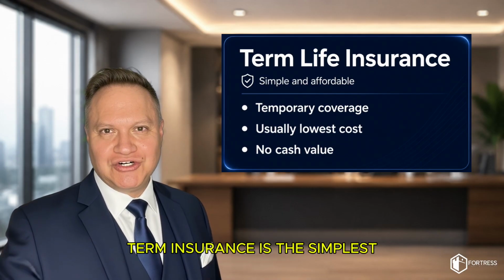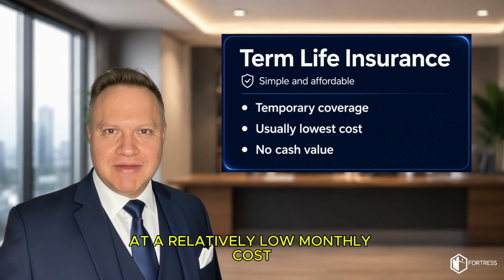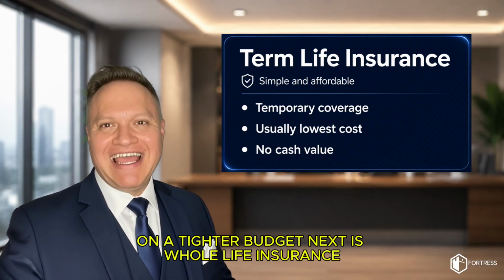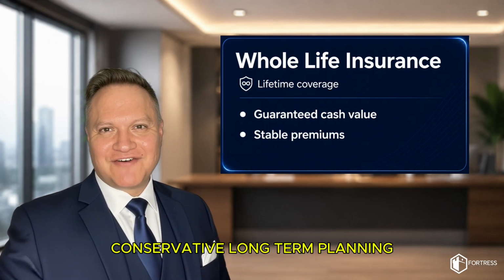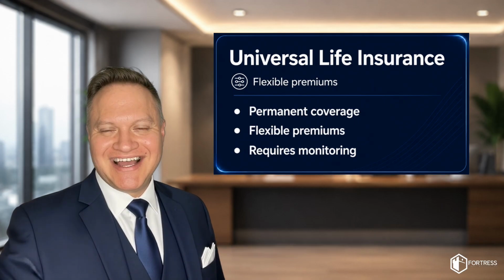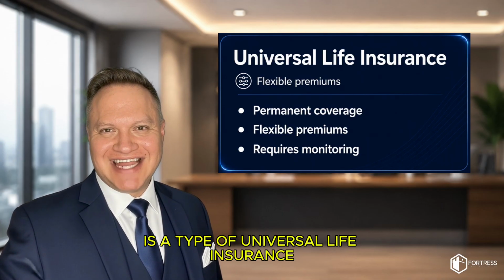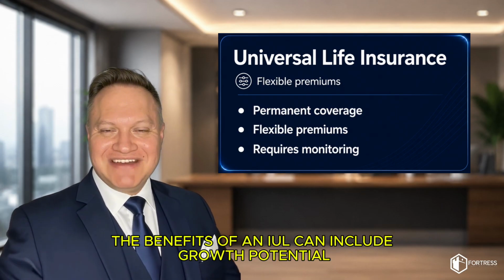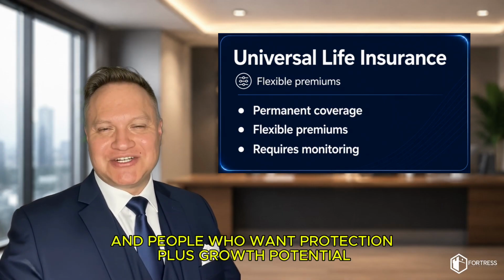Term Life vs Whole Life vs Universal Life vs IUL: The Truth About Choosing the Right Life Insurance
Trying to decide between Term Life, Whole Life, Universal Life, or Indexed Universal Life Insurance (IUL)? 🤔

In this video, I break down the 4 major types of life insurance in simple, easy-to-understand language so you can better understand which strategy may actually fit your life, family, budget, and long-term financial goals.

We’ll cover:

✅ Whole Life Insurance
✅ Universal Life Insurance
✅ Indexed Universal Life (IUL)

You’ll learn:

✔️ The pros and cons of each policy
✔️ Which options are more affordable
✔️ Which policies build cash value
✔️ How some policies can help with retirement planning
✔️ When each strategy may make the most sense
✔️ Common mistakes people make when choosing life insurance

Whether you're protecting your family, planning for retirement, creating tax-advantaged growth, or simply trying to understand your options — this video will help simplify the confusion around life insurance.

I’m Joe Alexander, an Independent Insurance Broker with FORTRESS FINANCIAL SOLUTIONS, and my goal is to help families and individuals make informed financial protection decisions with clarity and confidence.

📞 Need personalized guidance? Reach out anytime to discuss which strategy may fit your situation best.

• Life Insurance
• Retirement Planning
• Annuities
• Medicare
• Wealth Protection
• Long-Term Care Planning
• Financial Education